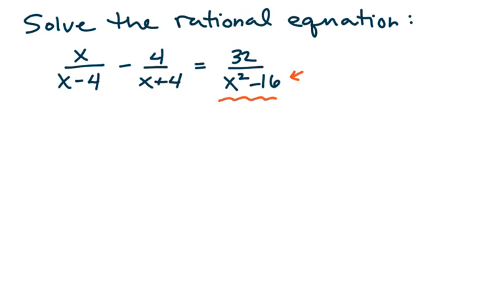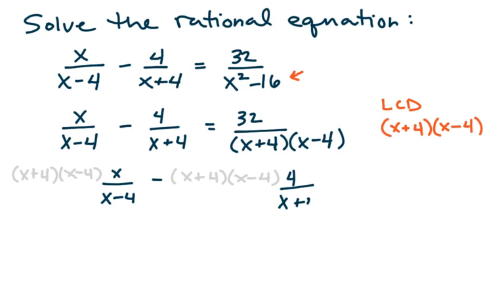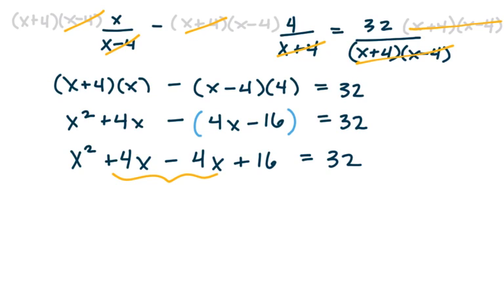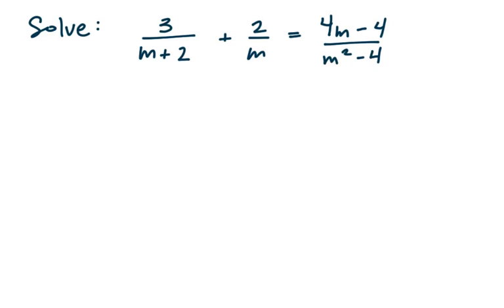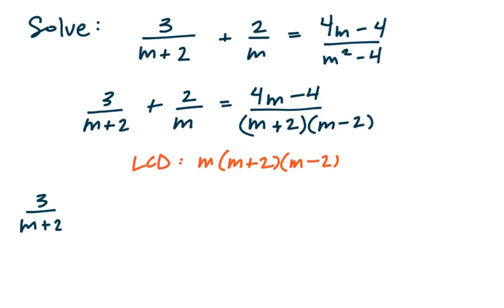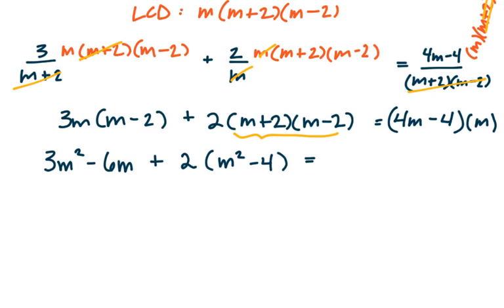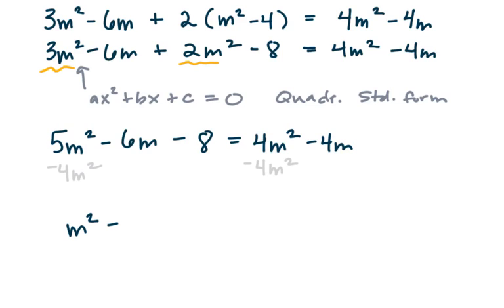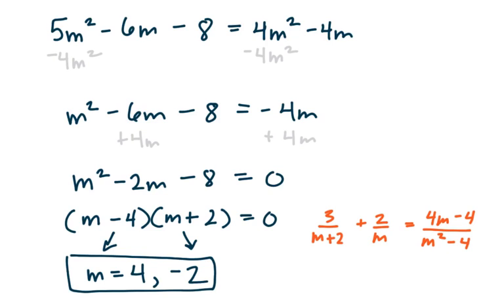171 - Unit3 - 3.4b Solve Rational Equations 2 Examples, Extraneous Solutions